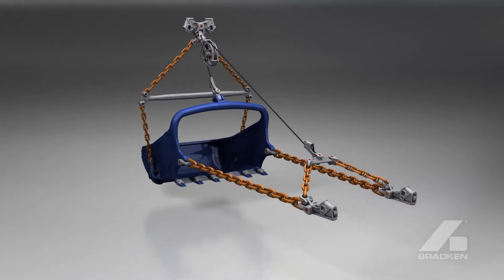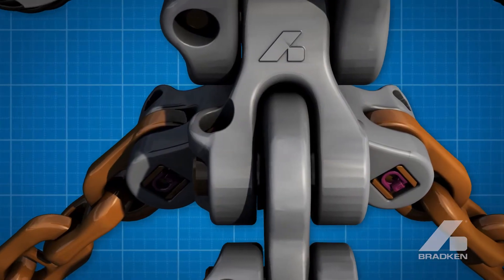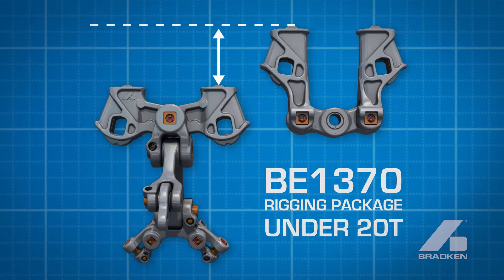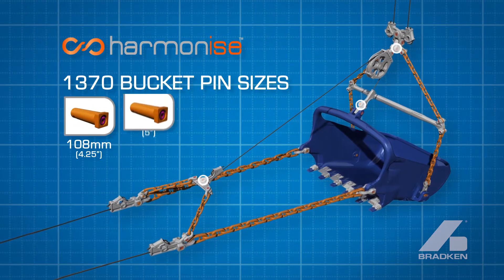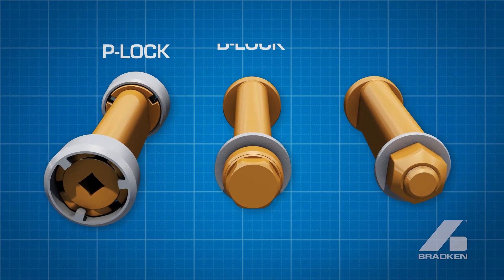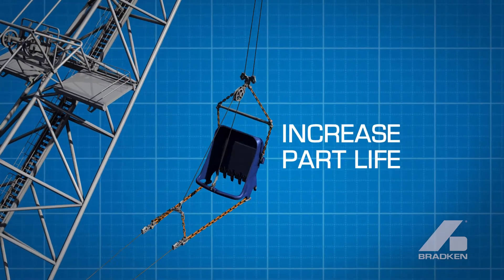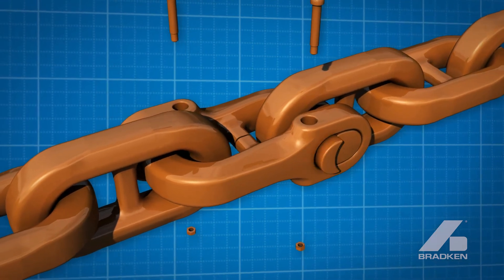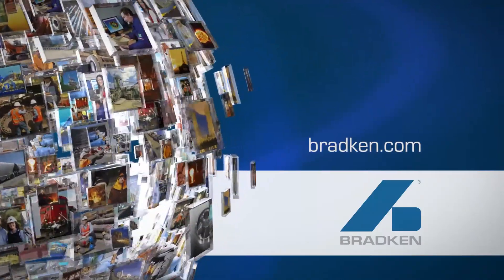Bradken Harmonise Overview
Do you want to avoid unplanned downtime on your dragline associated with unreliable performance of your rigging and chain?  Do you want to reduce the number of part changes to reduce the risk of injury as well as reducing part replacement costs? Do you want to increase the payload capacity of your dragline?

Harmonise™ is your dependable solution for:
• improving the operational safety of rigging/chain maintenance
• maximising component life
• converting rigging mass into additional bucket payload
• reducing spares inventory through part standardisation

Harmonise parts and packages can also be tailored and optimised for your mine plan using our Riggematics™ analysis software.

Bradken's Harmonise Dragline Rigging solution is a collection of innovative designs with a revolutionary approach to the upper hoist rigging assembly. The new design utilises the Integrated Socket Equaliser (ISE), an innovation that replaces five components and reduces rigging height by more than a metre.

Higher Spoil

The innovative ISE is unique to the Bradken Harmonise range. Replacing five major upper rigging components, the ISE reduces rigging height by more than a metre and provides a significant mass saving. The resulting gain in spoil height is also a large advantage at spoil bound mine sites.

Fewer Parts

Innovative design has allowed Bradken to reduce inventory items required to maintain your dragline. Consolidated pin and keeper designs can be used in various rigging components, simplifying and reducing site stock inventory.

As an example, the Harmonise upper rigging package for the Bucyrus 1370 machine requires just three different pins with a common six inch pin used in seven locations of a rigging package.

Safety

All Bradken rigging incorporates safe hammerless locking systems. Designed for installation using conventional tools, Bradken B-Lock and P-Lock retainer systems are fast and easy to operate.

The unique P-Lock system allows removal of the keeper from two directions, ensuring less handling of heavy parts.

T-Lock and B-Lock provide your mine site with hammerless locking pin options that are easy to install and remove. B-Lock provides the added benefit of a fully covered locking head to minimise the risk of damage.

Longer Wear Life

Bradken's highly engineered rigging pins utilise Advanced Process Technology™ (APT™) for longer wear life and fewer breakages. Bradken pins have been shown to provide more than a 50% increase in wear life over conventional pins.

This means fewer change-outs and less downtime, allowing for continued production and significant savings in dragline maintenance costs.

Lighter and Stronger

Bradken rigging is developed using leading edge CAE (Computer Aided Engineering) software to ensure minimum weight and maximum strength.

Harmonise rigging packages can save in excess of three tonnes in rigging weight compared to competitor packages, allowing for the use of a larger bucket for a specific dragline. The resulting increase in capacity translates directly to improved production rates. Even using existing buckets, Bradken's lighter rigging can reduce machine overloads, improve boom longevity and reduce maintenance.

While offering a significant mass reduction, Harmonise rigging components have also been shown to exhibit superior strength properties. Additionally high-strength Bradken alloys ensure long-term durability.